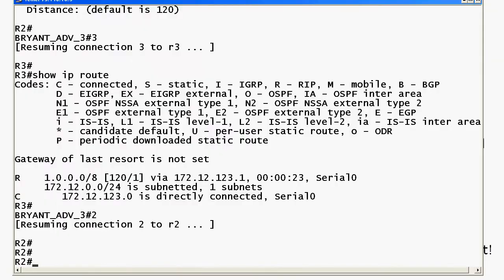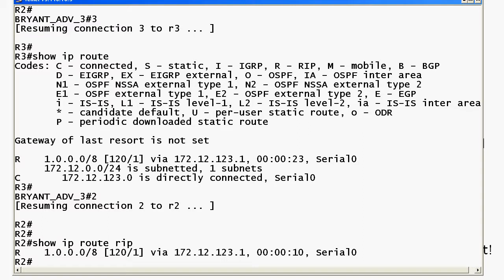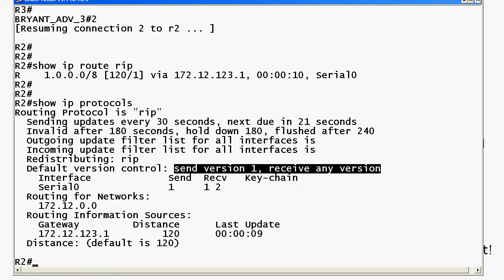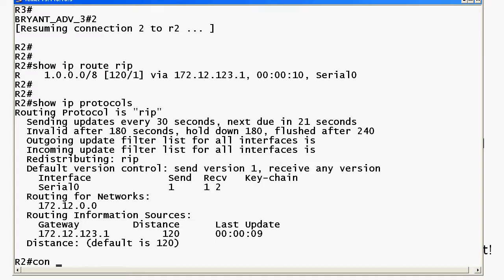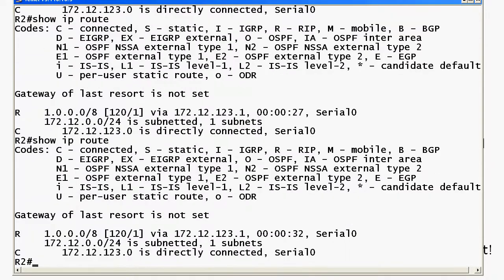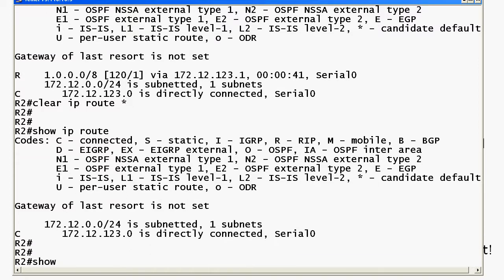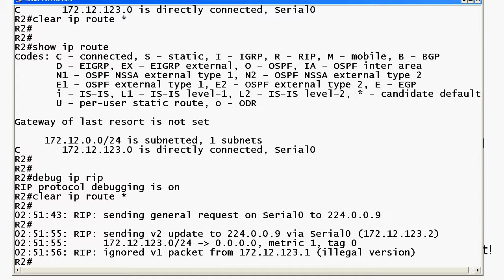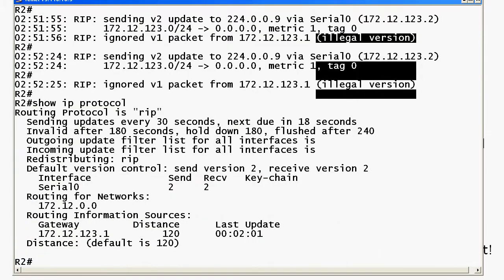RIP Versions And Debugs: 3-Minute CCNA / CCNP Tutorial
My Famous Live And Online CCNA Mastermind Webinar now includes 30 days access to archived sections after the course is concluded - click that link to learn more!

In this 3-Minute CCNA / CCNP tutorial, you'll see the RIP versions in action on real, live Cisco routers - and a little tip that I wish someone had given me when I was studying for the CCNA!

Chris Bryant
CCIE #12933
"The Computer Certification Bulldog"